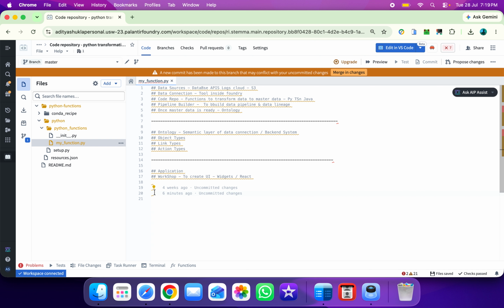How to Learn Palantir Foundry FAST: Zero to Data Engineer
Want to learn Palantir Foundry fast and transition into a high-paying Data Engineering role? In this complete crash course, we take you from zero to Palantir developer by breaking down the fastest roadmap to mastering the platform.

Whether you are a complete beginner, a transitioning software engineer, or prepping for the Palantir Certified Data Engineer exam, this video provides a step-by-step blueprint covering foundational concepts, PySpark projects, and Ontology architecture.

📌 TIMESTAMPS & CHAPTERS:
0:00 - The Fastest Roadmap to Learn Palantir Foundry
1:45 - Step 1: Understanding Platform Basics & Architecture
4:20 - Step 2: Core Data Engineering (Pipeline Builder & Code Repos)
7:30 - Step 3: Hands-On Practice with PySpark Data Transformations
10:15 - Step 4: Building Your First Ontology & Object Models
13:40 - Step 5: Applying Your Skills for Job Interviews & Certifications

💬 Need 1-on-1 Premium Job Support & Mentorship?
Trying to transition into a Palantir role, stuck on a complex project, or need interview prep? We provide premium 1-on-1 Palantir Foundry training, live project troubleshooting, and ATS tech resume building.

• Beginners and students looking for a structured path to learn Palantir Foundry.
• Data Engineers and Data Analysts aiming to upskill and get certified.
• Tech professionals seeking a roadmap to crack enterprise Palantir interviews.